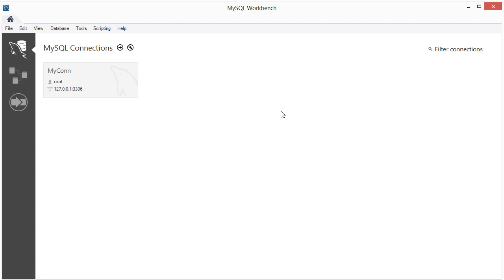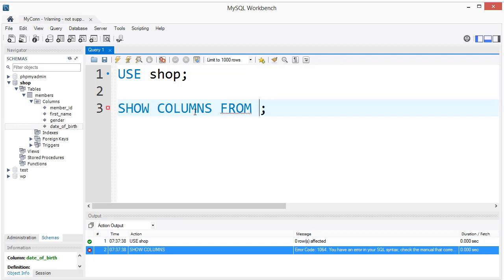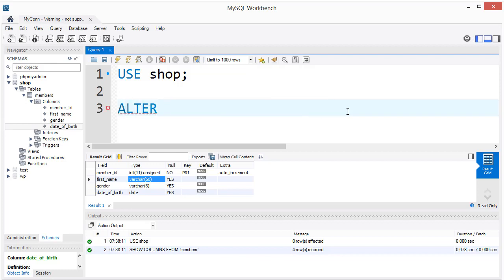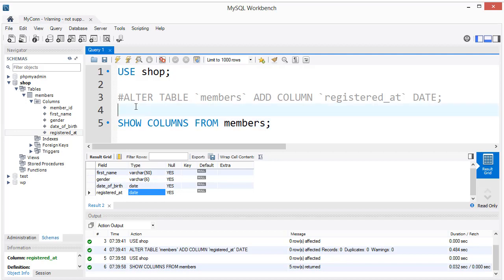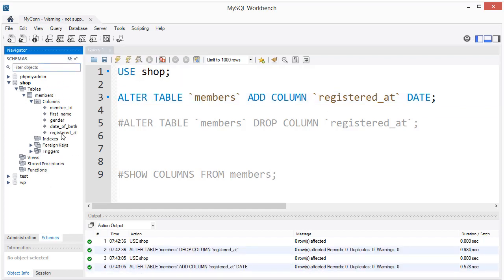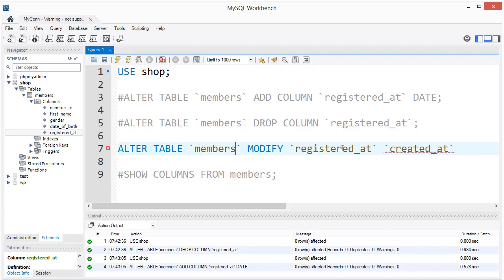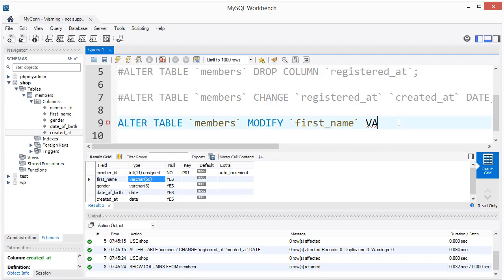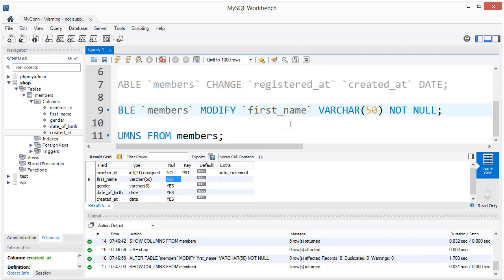The Complete MySQL Bootcamp 11 Alter / Modify Table in MySQL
This tutorial you will learn how to Alter Modify tables in MySQL using workbench and SQL queries.